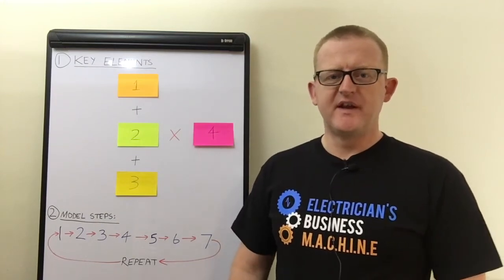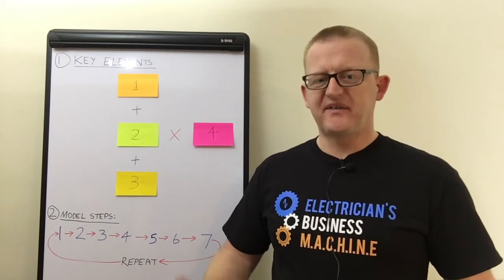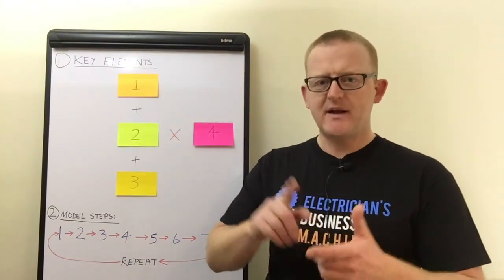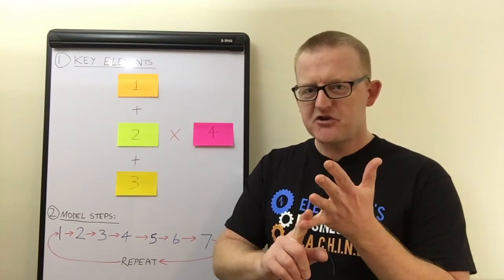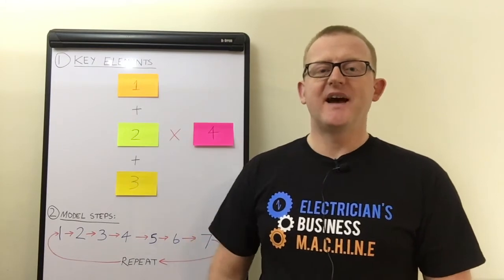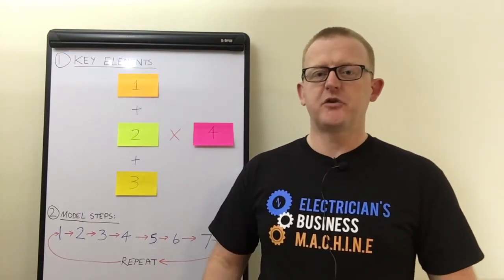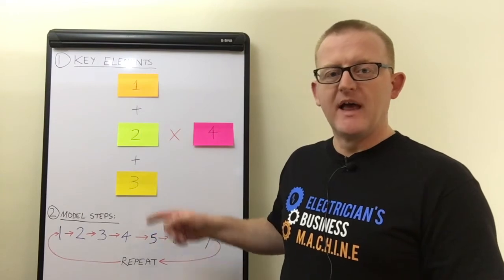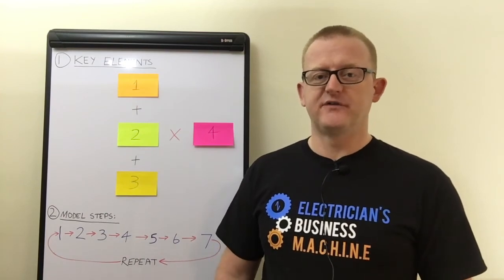[CAPTIONED] What is Electricians Business Machine?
This video explains what Electrician's Business Machine is all about. The 4 main elements that an Electrical Business should focus on.

With 33 years Industry experience, I have created a 7-step model that I use in my own Electrical Business to allow these 4 main elements to be implemented quickly and easily.

I offer a 4 part video series AND a guide, all for FREE so that you can learn these elements and the model too.

You can then take this and incorporate it into your own business.